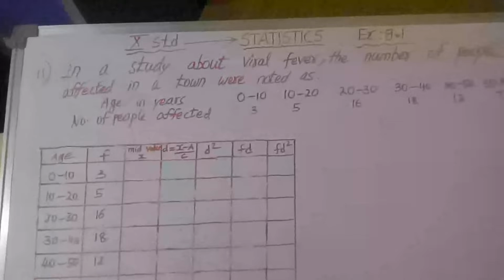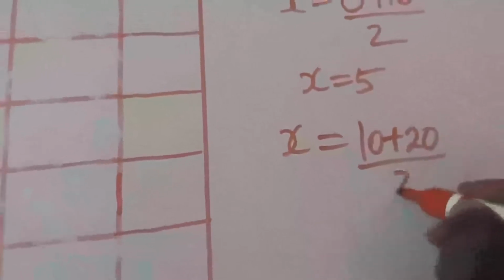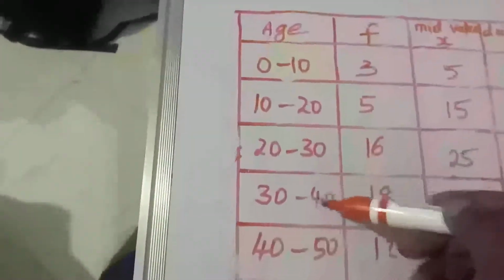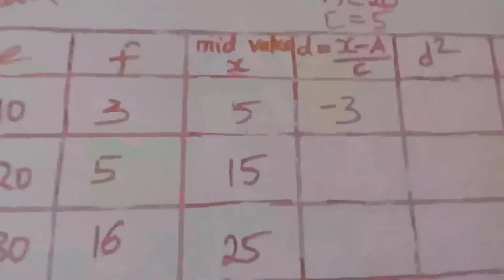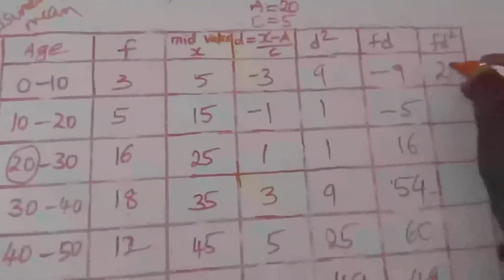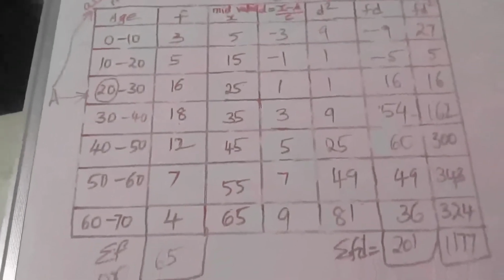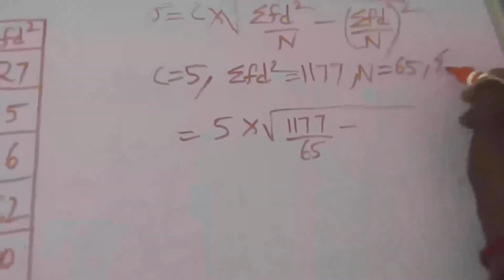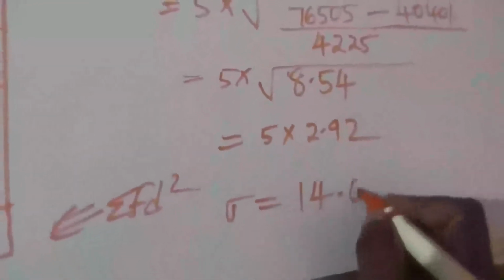statistics ex:8.1 11th sum